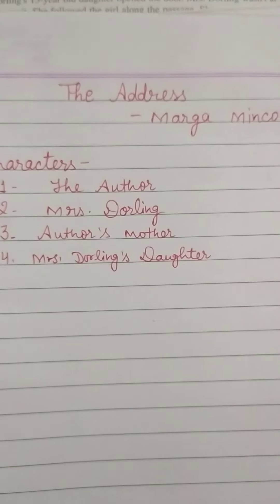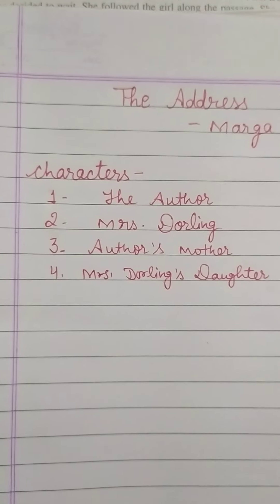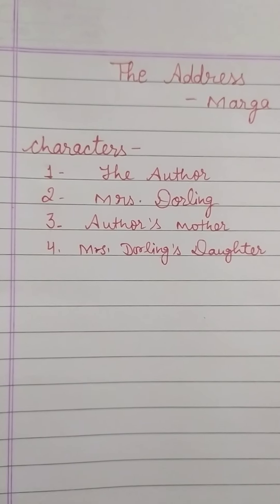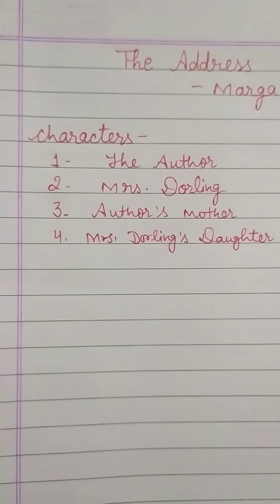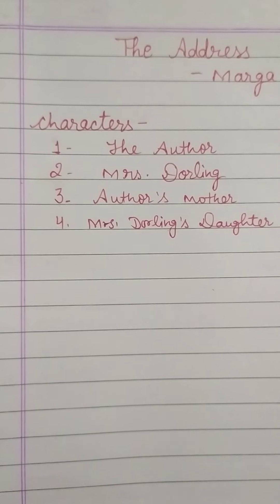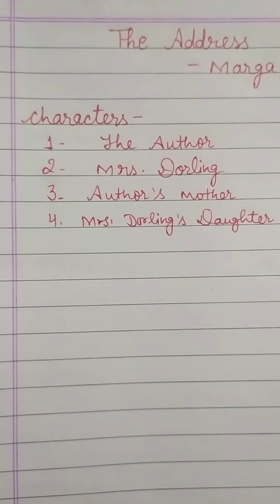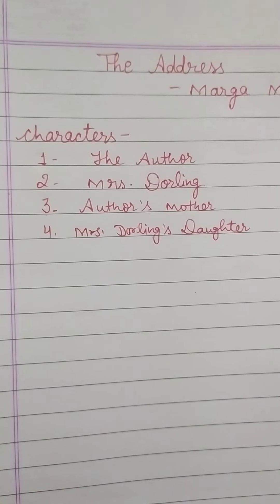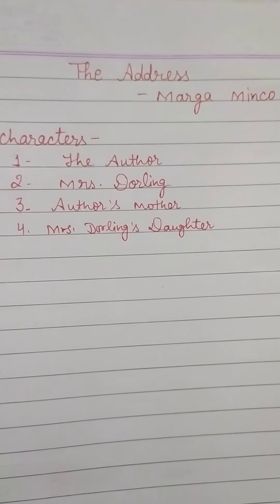The Address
Summary of the chapter